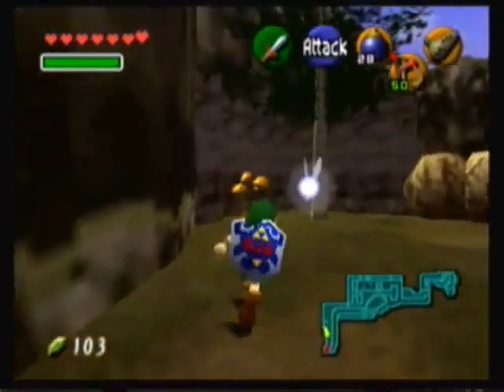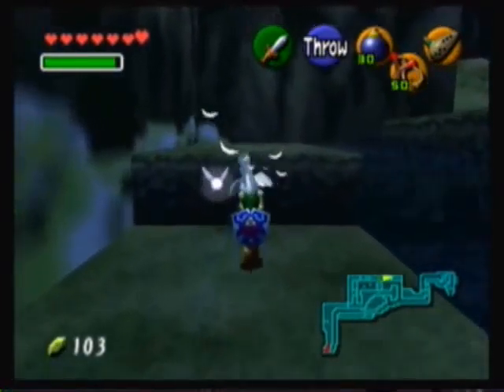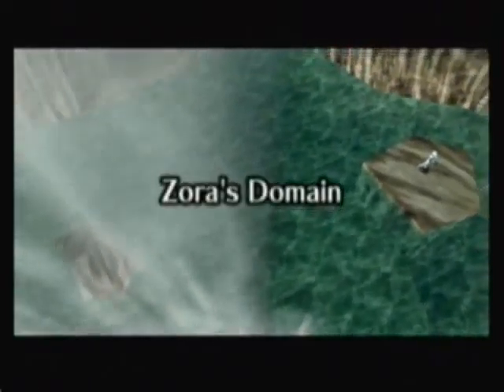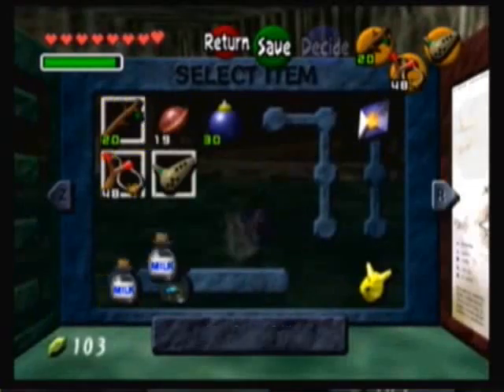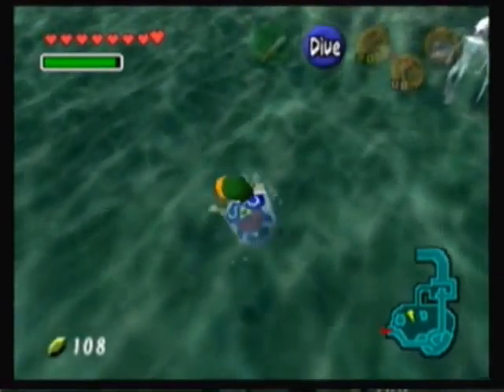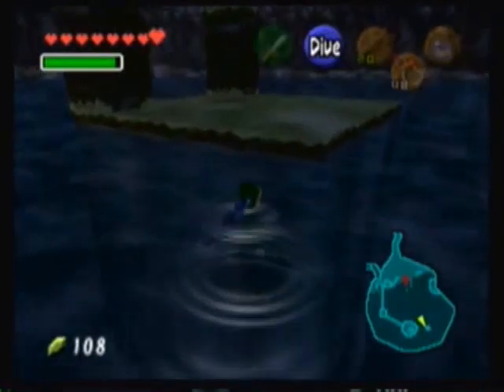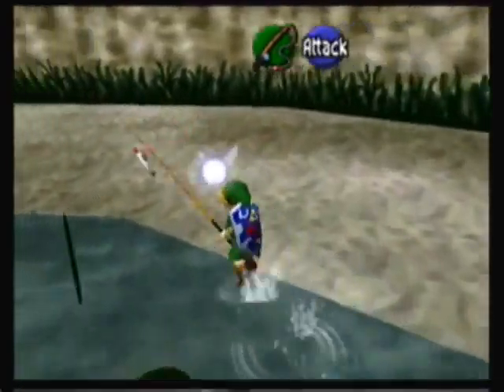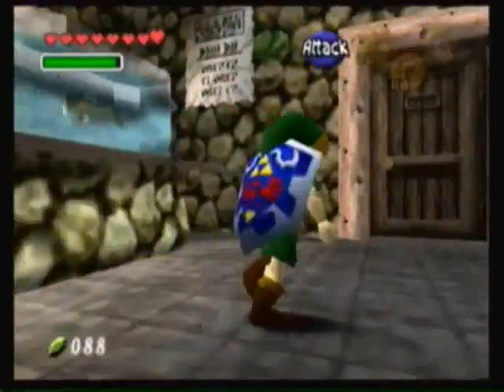The Legend of Zelda Ocarina of Time (with voice-over) part 12 Zora´s Domain and Lake Hylia.wmv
The Legend of Zelda Ocarina of Time (with voice-over) part 12. I enter Zora´s Domain and  visit Lake Hylia.